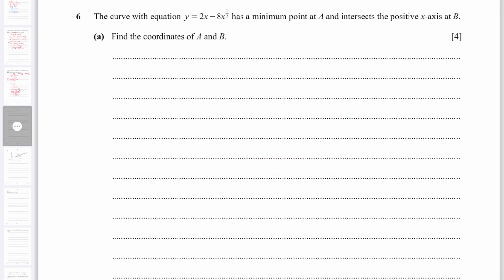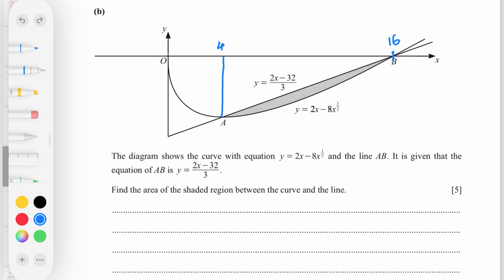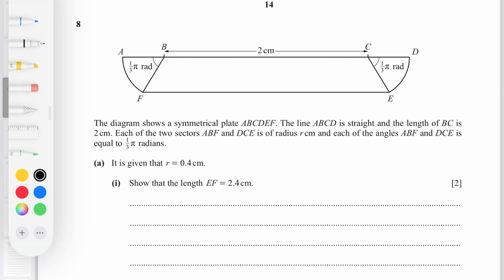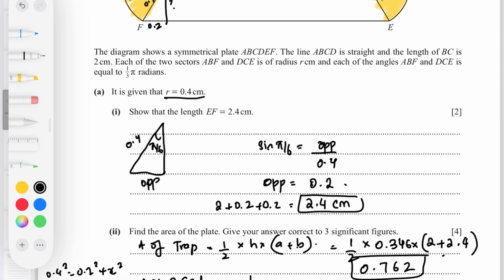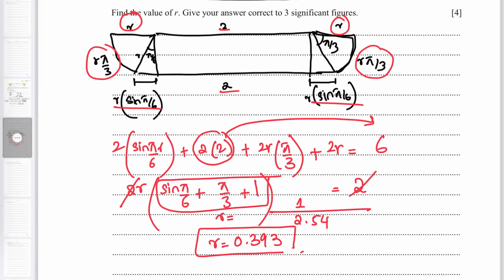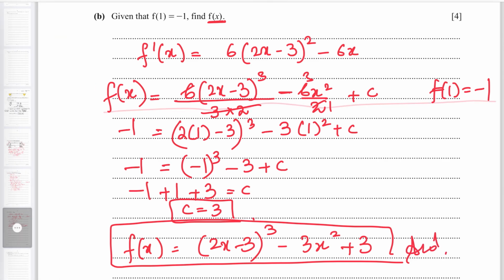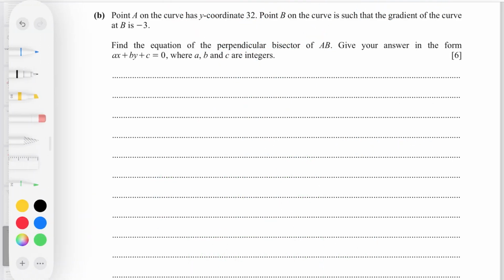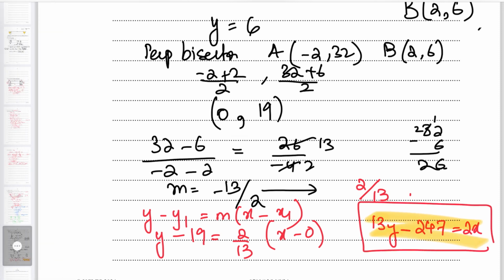A-Levels Past Papers-P1-V2-Part-2 ❘ 9709/May-June/P12/2024 ❘ ❘ Math Madness By Aisha Khalid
A LEVEL PAST PAPERS SOLTUION LECTURE 2